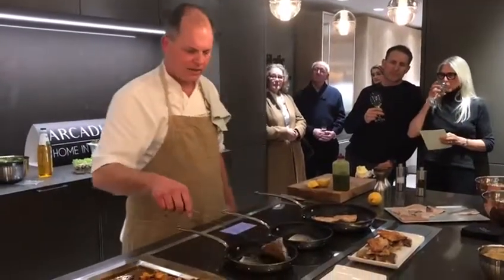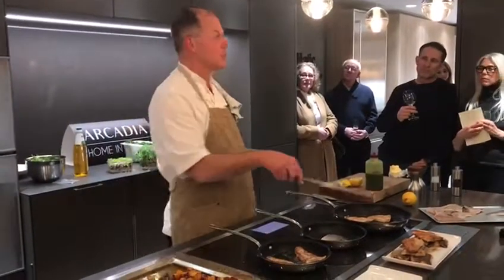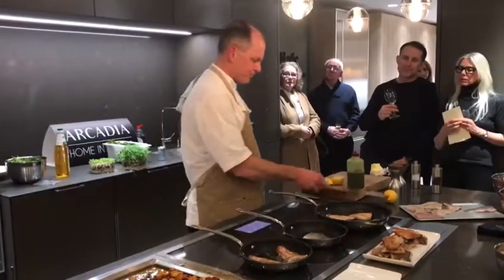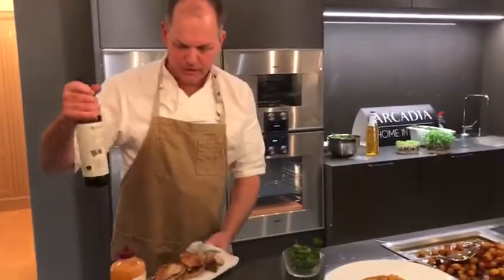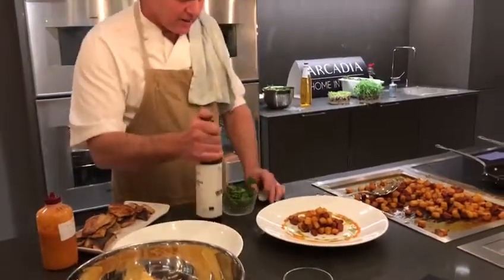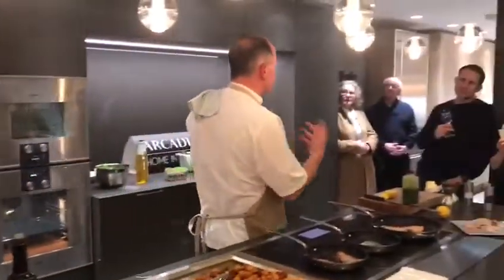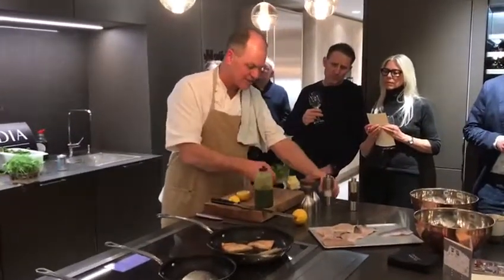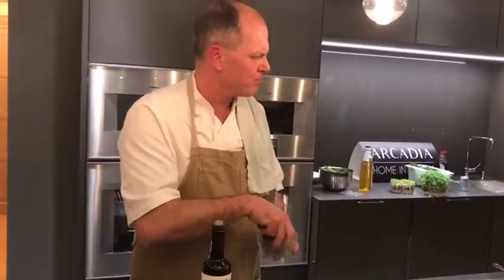Chris Coubrough cooking at Arcadia Home Interiors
Well known chef and Norfolk hotel owner Chris Coubrough hosts cookery demonstration at designer kitchen showroom - Arcadia Home Interiors - extolling the virtues of spring greens!